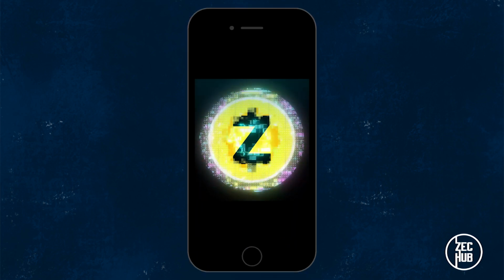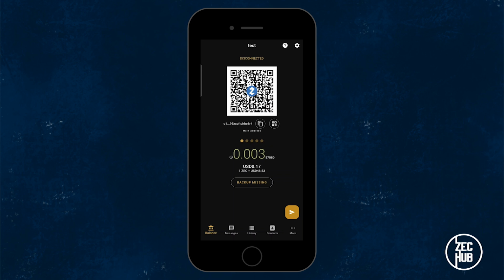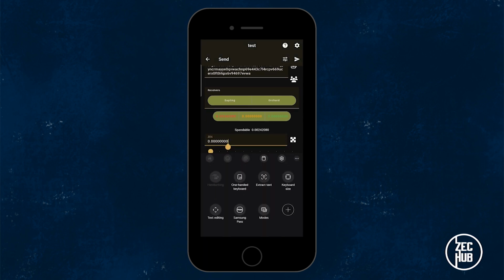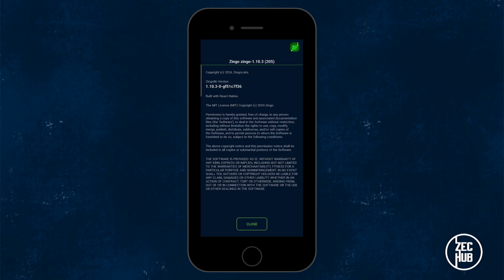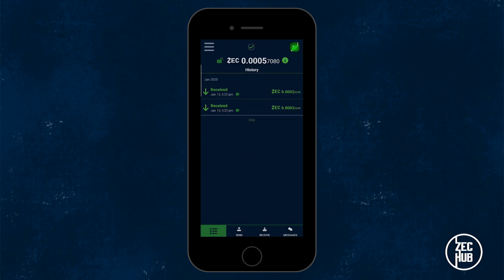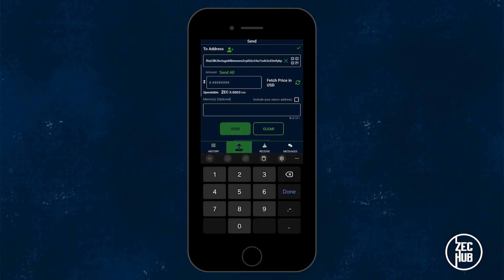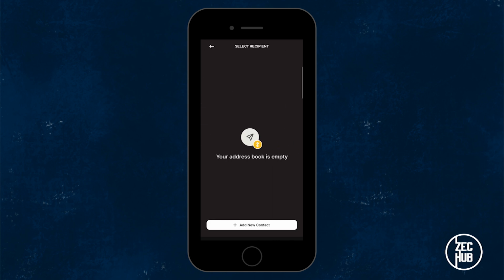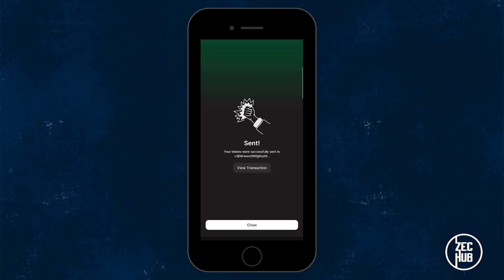Reviewing all Zcash Shielded Wallets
We review all Zcash Shielded Wallets and demonstrating how they work at a practical level.